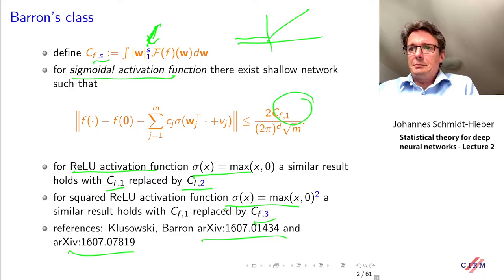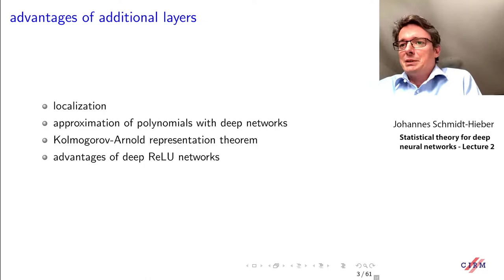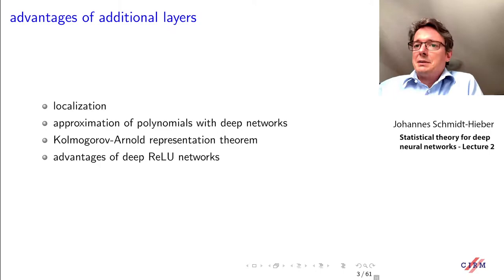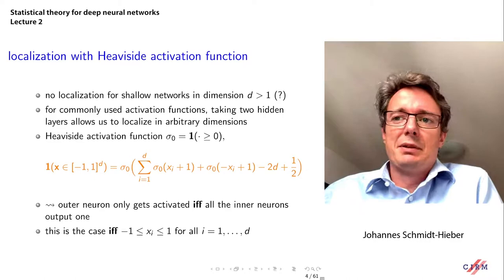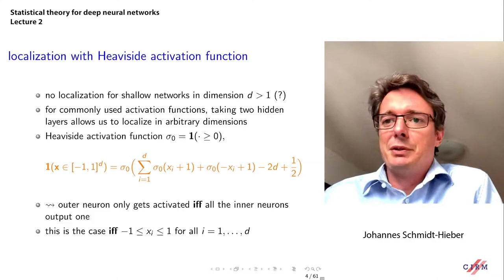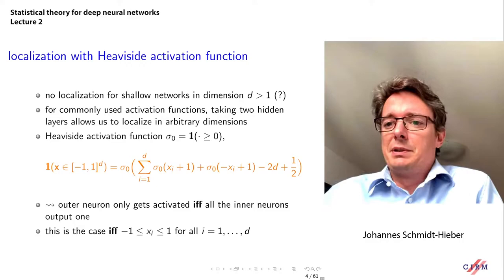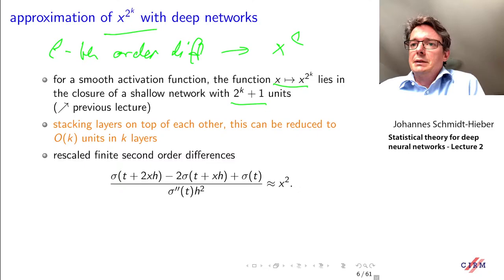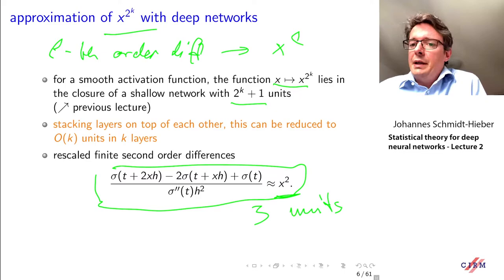Johannes Schmidt-Hieber: Statistical theory for deep neural networks - lecture 2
Recorded during the meeting "Data Assimilation and Model Reduction in High Dimensional Problems"  the July 23, 2021 by the Centre International de Rencontres Mathématiques (Marseille, France)

A kinetic description of a plasma in external and self-consistent fields is given by the Vlasov equation for the particle distribution functions coupled to Maxwell's equation. Numerical schemes that preserve the structure of the kinetic equations can provide new insights into the long time behavior of fusion plasmas. In this talk, I
will present a structure-preserving particle-in-cell scheme for the Vlasov-Maxwell equations based on a finite difference description of the fields. Moreover, I will discuss the parallel implementation of this method based on the AMReX framework. This is joint work with Irene Garnelo and Eric Sonnendrücker.